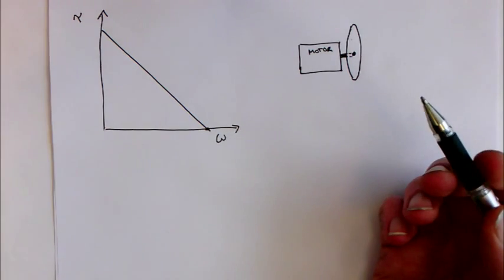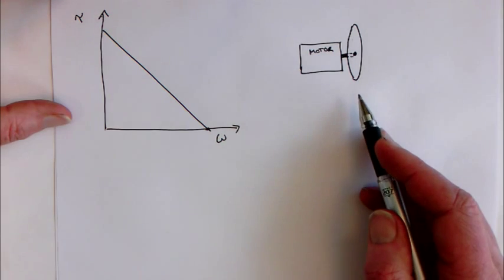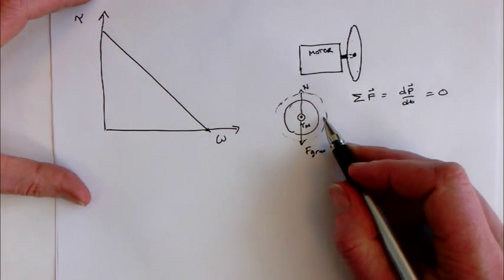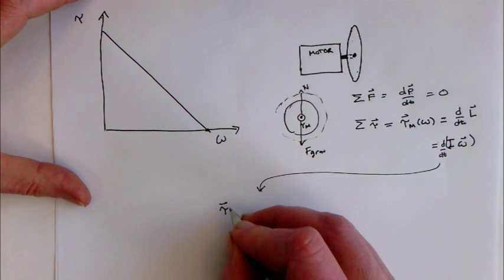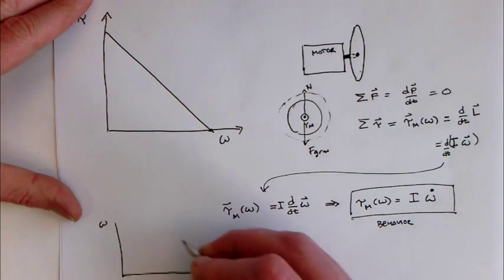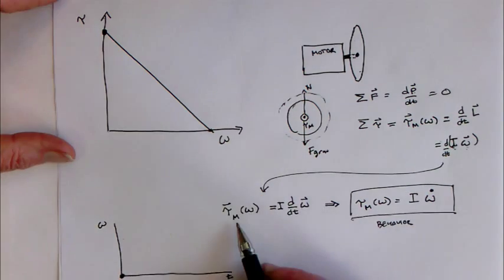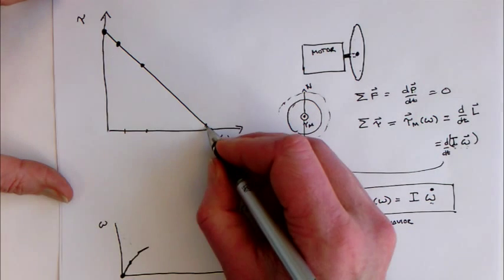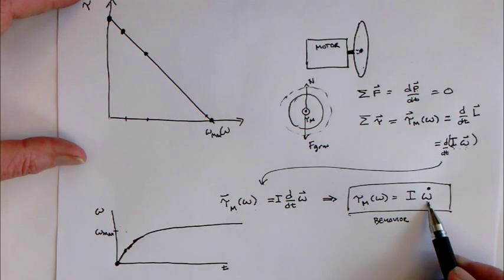A Torque Speed Example